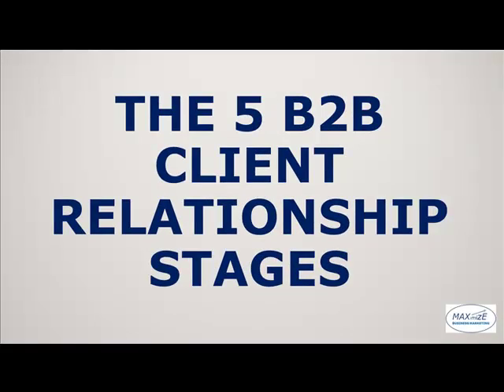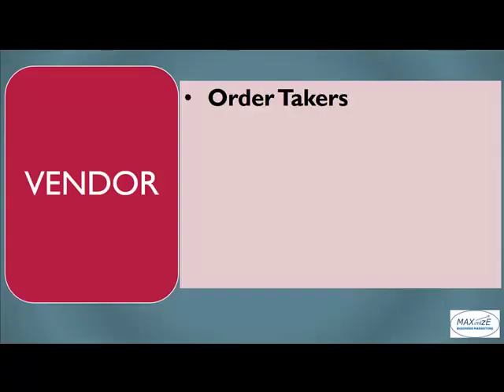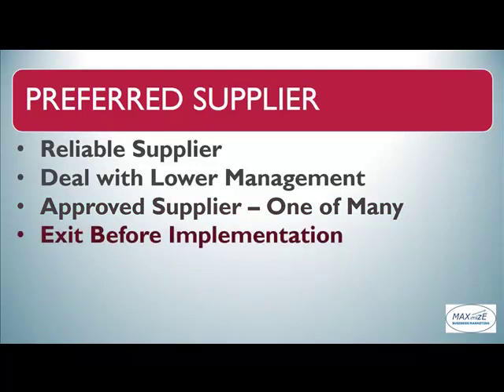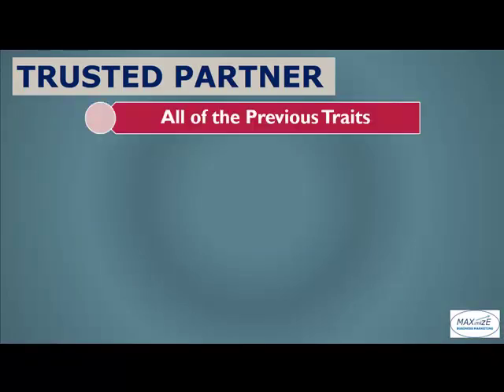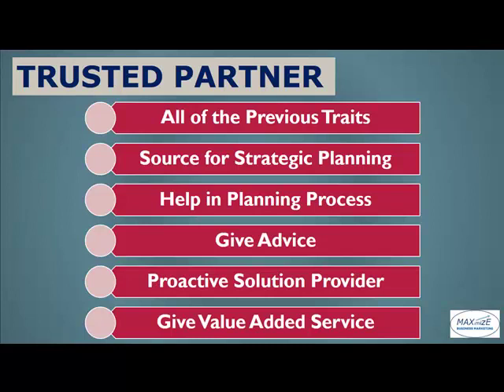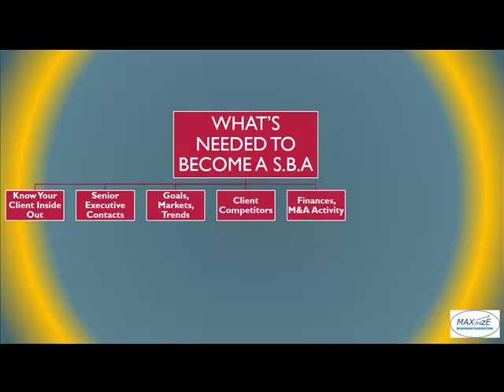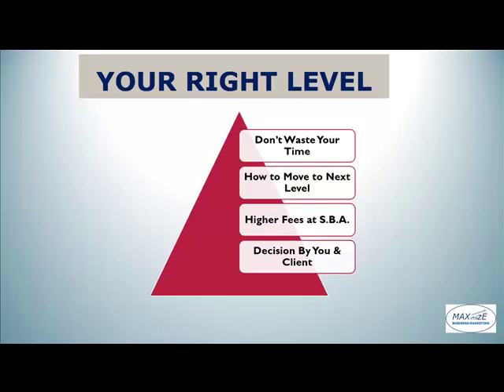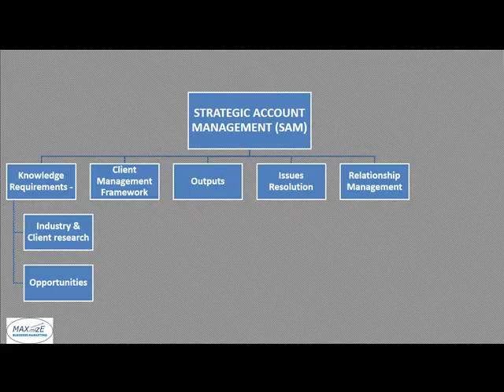The 7 factors for B2B Sales & Marketing Success, Video 3 - the 5 Relationship Levels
There are are 7 factors for B2B sales & marketing success. This is the third video in the series - The 5 B2B Relationship levels. Once you climb up the relationship ladder, you will get higher fees and prices for your products & services.